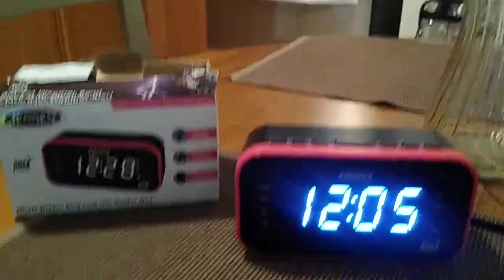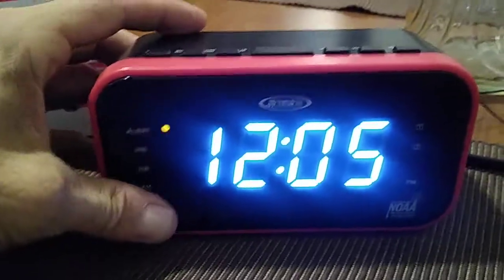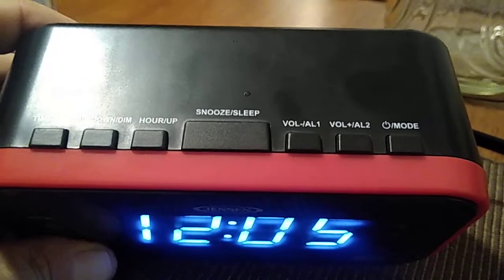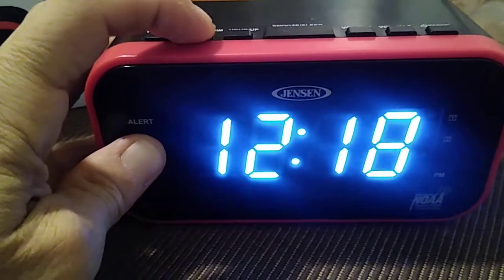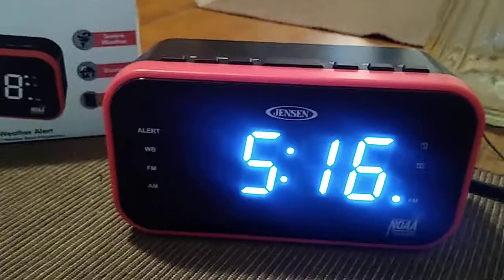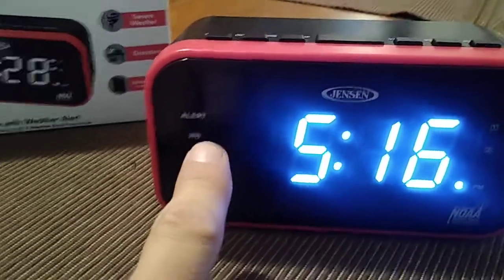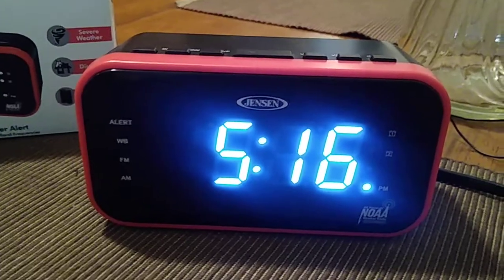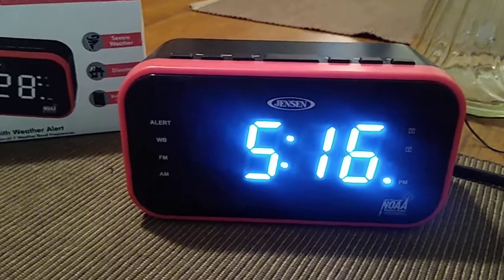⏰📻🌧️🔋Battery & Setup-Jensen AM/FM Weather Band Clock Radio With Weather Alert-Model-JEP-150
Check out my Review 📝, Testing 🎉 and Manual 📚 of the Jensen AM/FM Weather Band Clock Radio With Weather Alert on my YouTube Channel and Playlist 📝